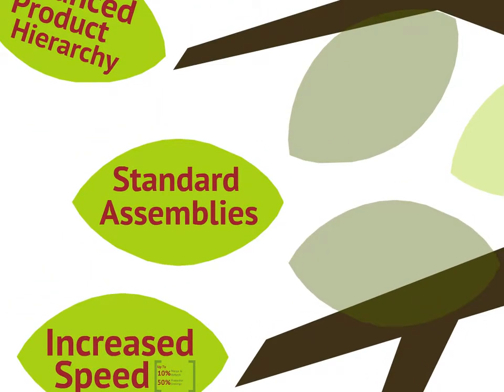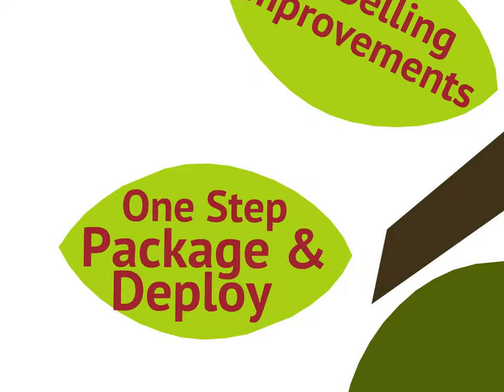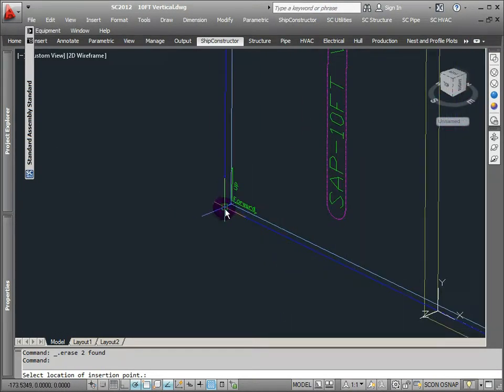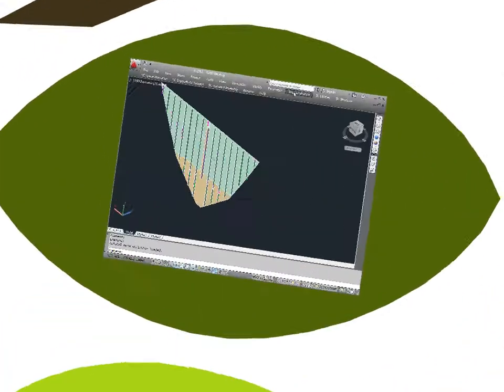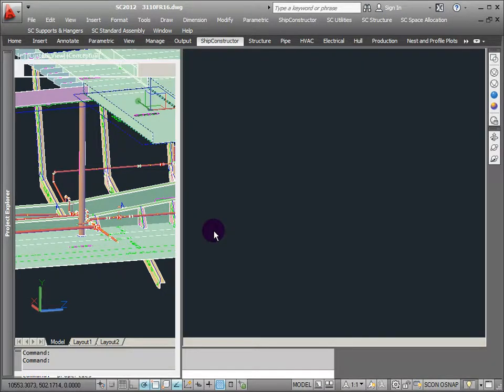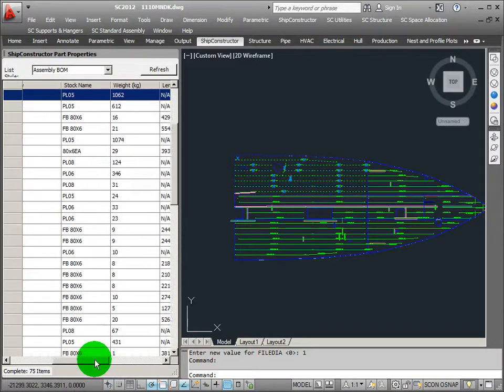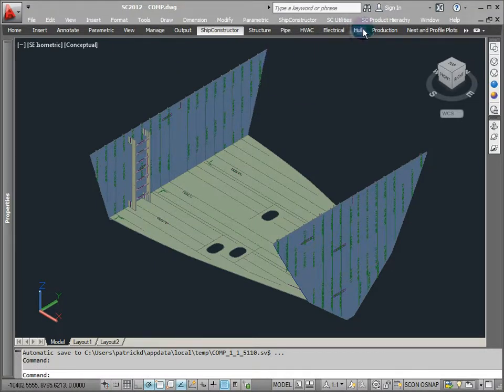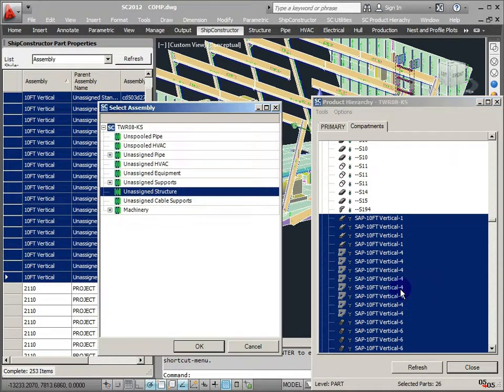Realizing the Present (2012 ShipConstructor Users Conference)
My Presentation "Realizing the Present" for the 2012 ShipConstructor Users Conference in Mobile, AL.  Click below to jump to a specific topic:

Standard Assemblies: 11:56
Project Revisions: 14:46
Project Explorer: 17:20
Part Views: 19:31
Part Properties: 23:32
Putting it all Together: 29:35